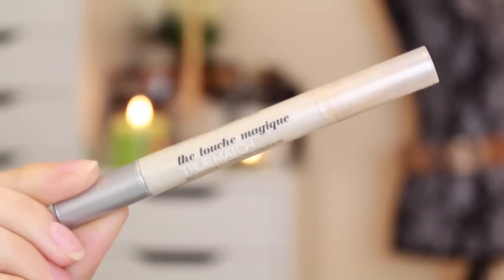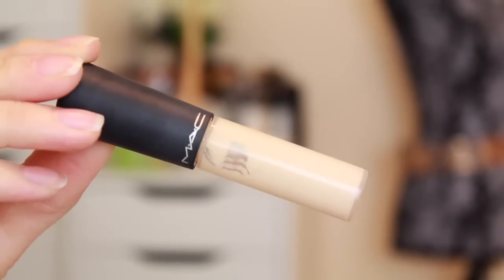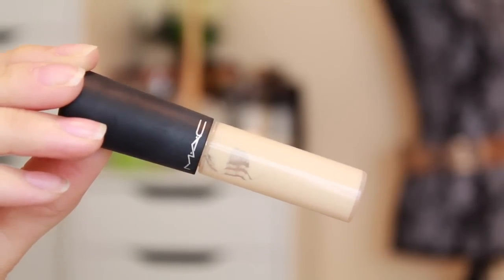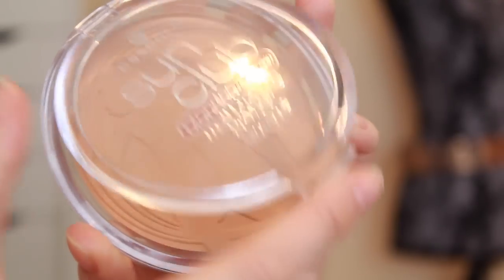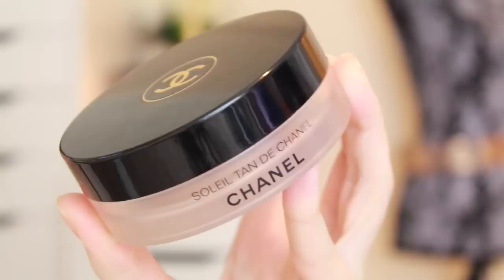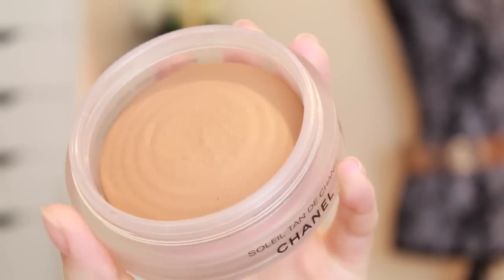Beginners Guide to Contouring & Highlighting | GettingPretty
Hi guys! Here's a natural everyday contour and highlight tutorial and tips which is great for beginners!

Products Mentioned
L'Oreal True Match Anti-Fatigue Highlighting Concealer
MAC Mineralize Concealer - NW15
Essence Sun Club Matte Bronzing Powder for Blondes - 01 Natural
Soleil Tan De Chanel Bronzing Makeup Base
Beauty Blender
Hakuhodo Crease Brush

If you're a YouTuber, check out FameBit if you want to work with amazing companies and products. I recommend it to all my YouTube friends and I use it all the time!

Belletto Studio
Get the Ultimate Skin Secrets Starter Kit for $75 off!

Nume
Get the Titan 3 for $89!

Whitening Lightning
Whitening Lightning Dial-A-Smile Kit
Use code: prettykit to get the Dial A Smile Combo for $69